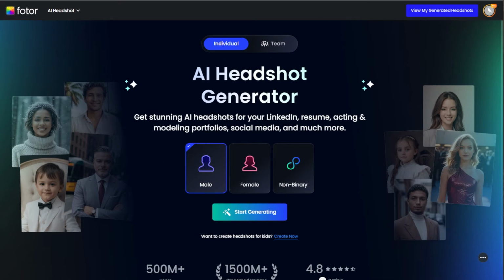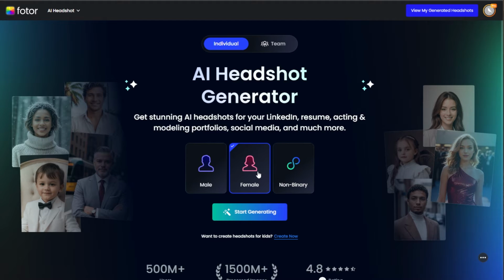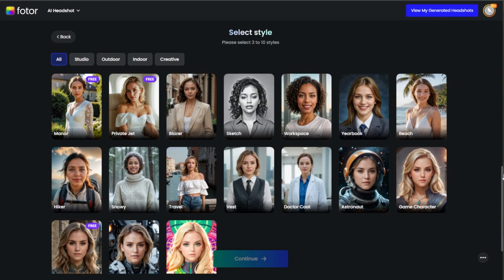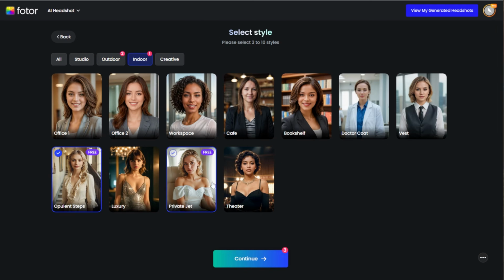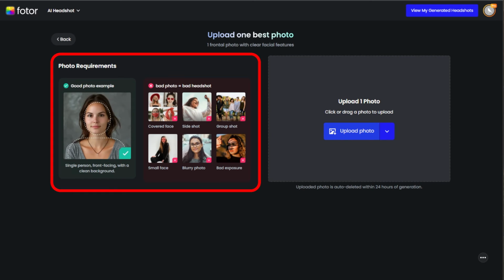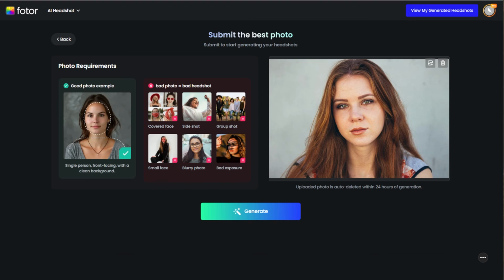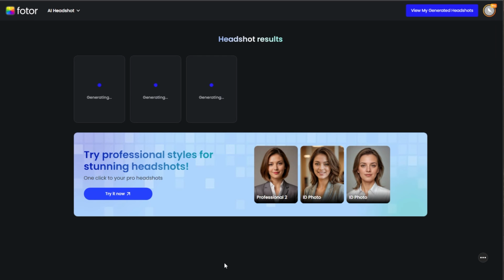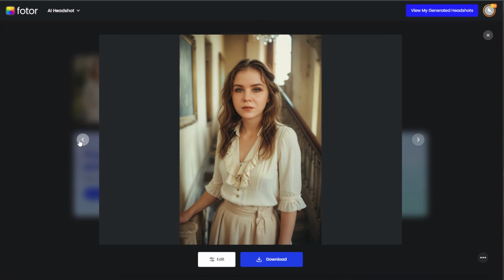How to Create a Professional RESUME PHOTO with AI | "Studio Quality" Photos Instantly!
This video shows how to create a studio-quality resume photo using AI. It demonstrates how to generate professional-looking headshots with the right background, lighting, and polish for CVs and job applications.